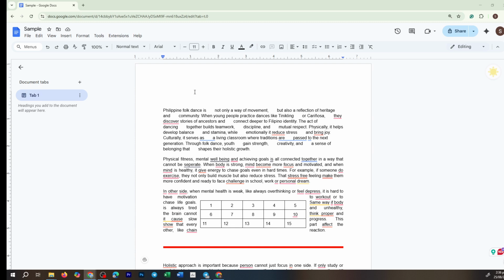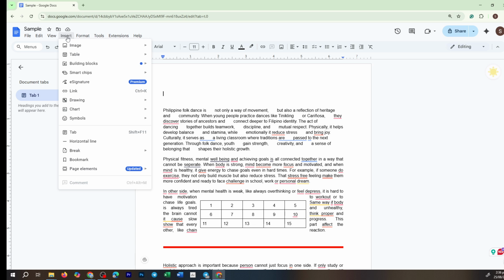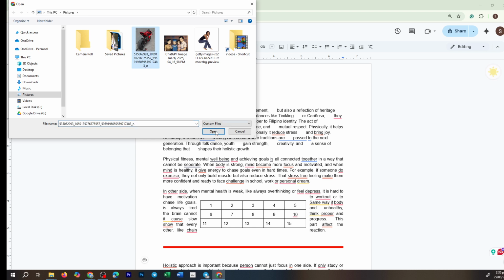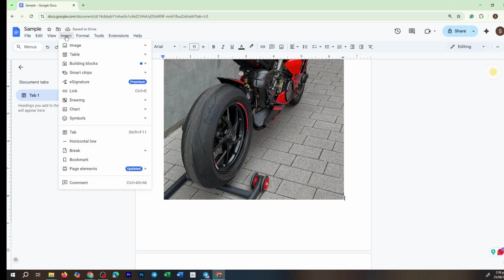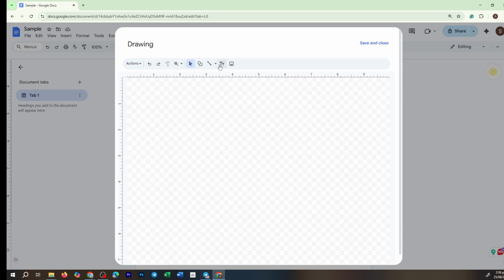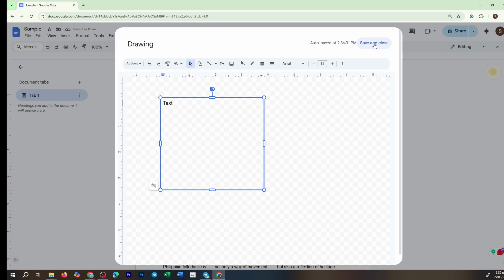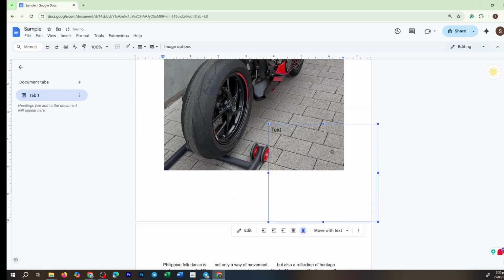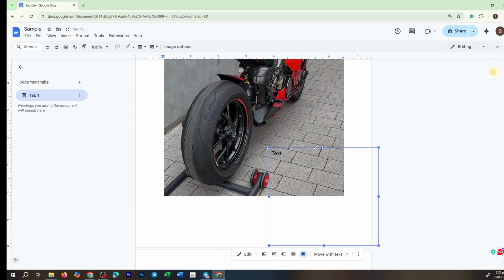How To Make Text Appear And Disappear On An Image [2026 Guide]